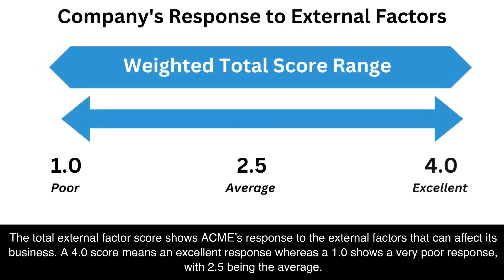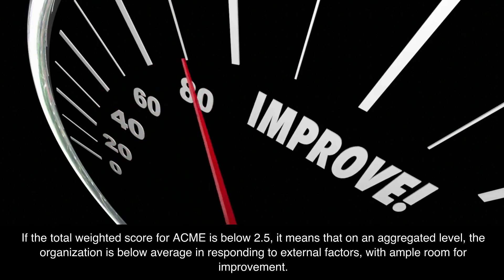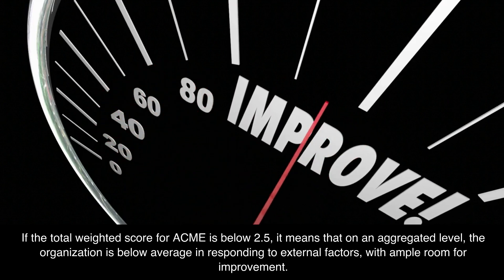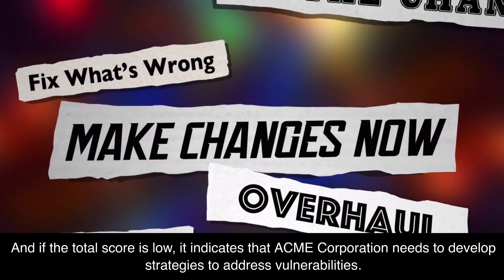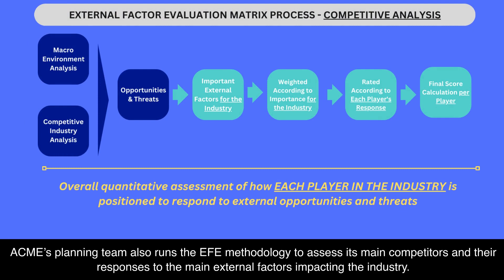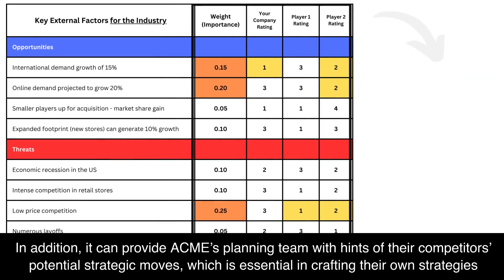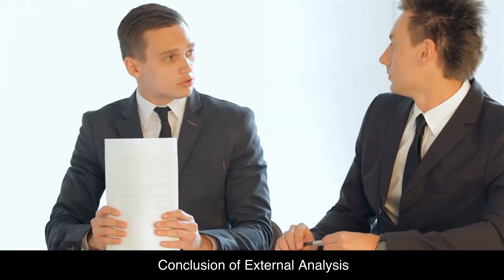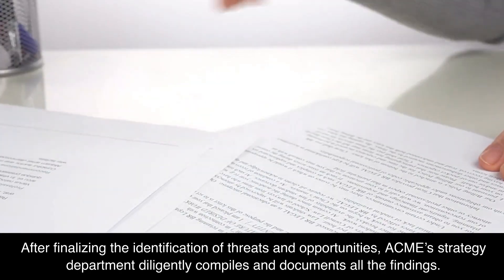Strategy Management - External Analysis for Strategy Formulation (Video #51)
In our previous videos, we discussed the two parts of External Analysis: the Macro External Environment and the Industry Competitive Analysis.
We then introduced the External Factor Evaluation Matrix (EFE), a strategic management tool used to evaluate and prioritize external factors affecting an organization.
In this video, we will bring together the different elements of the External Analysis discussed thus far and explore how a fictional company would perform this step in their Strategy Formulation process.